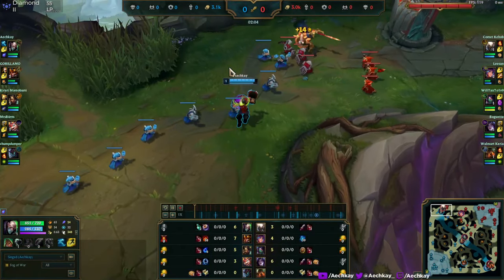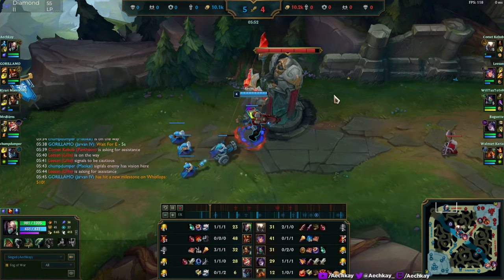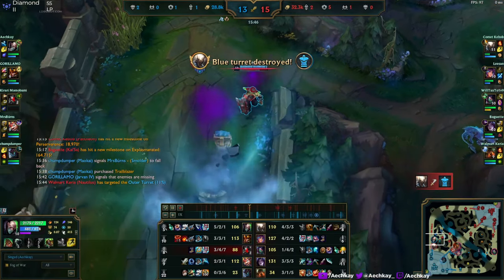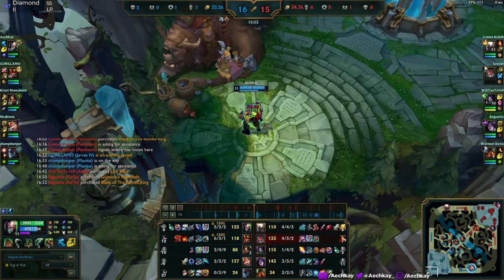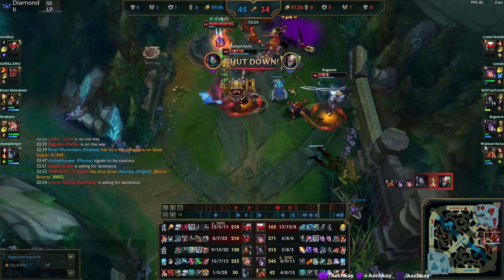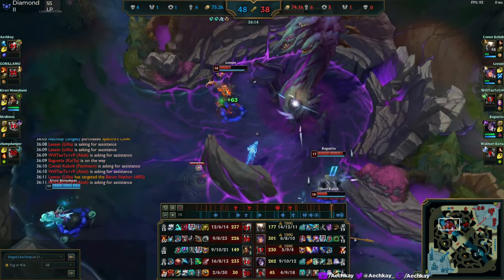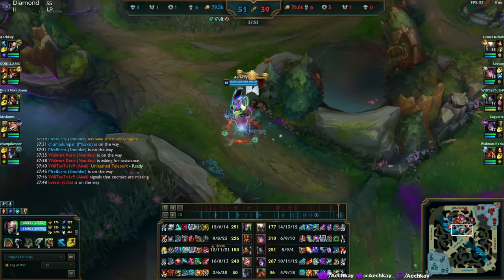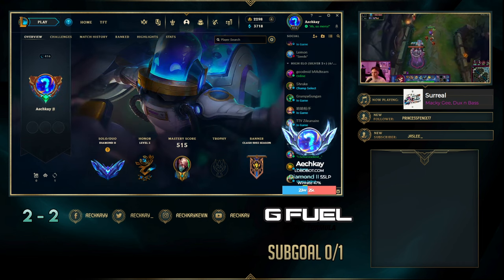The Most Cursed Singed Build in Season 14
diamond 2 singed player rambles for 20 something minutes about a build kinda but then goes severely off topic because his brain is mush
also a little bit of a return to the old thumbnail style because im doing this before bed :P will probably update the thumbnail later